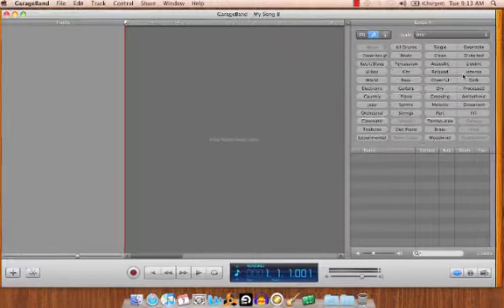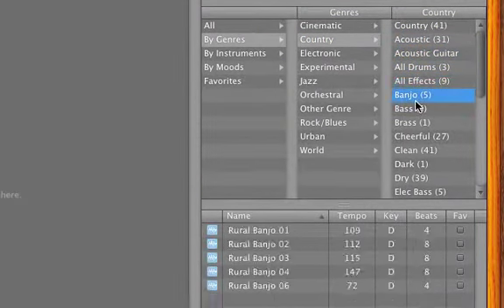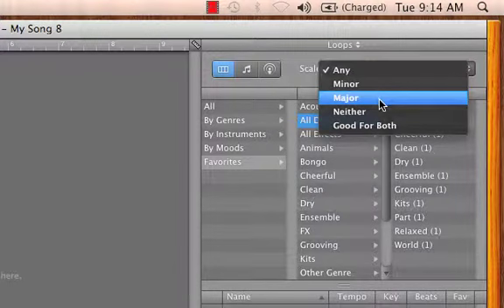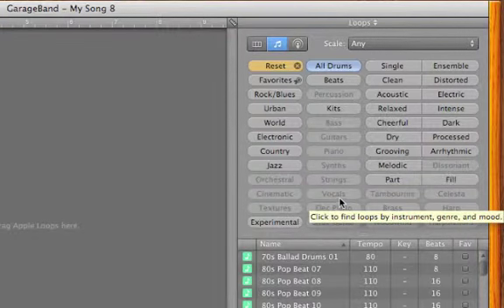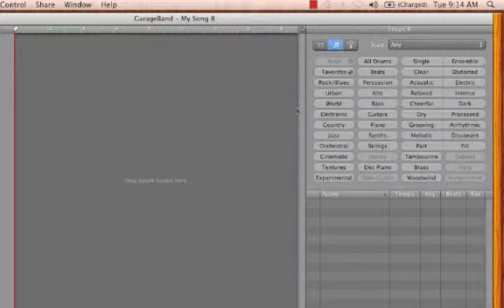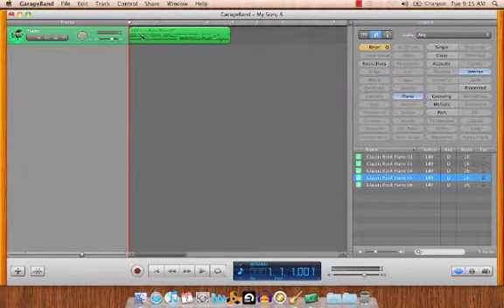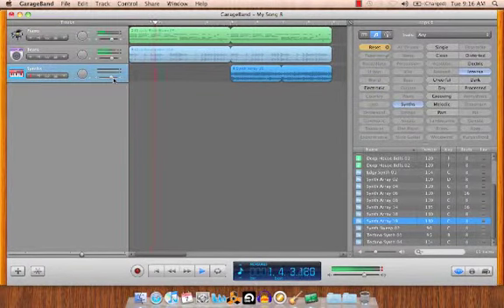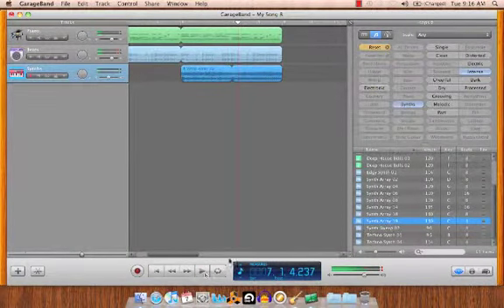Creating a sample project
There are plenty of useful loops and tracks in GarageBand that you can use to create your own music. We'll show you how to create unique music using just the sounds available in GarageBand and more @ butterscotch.com